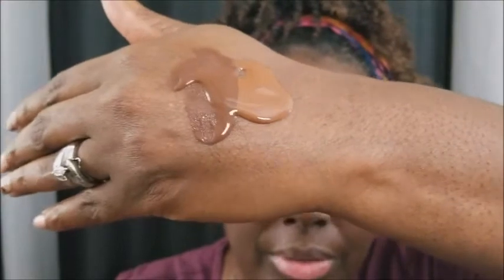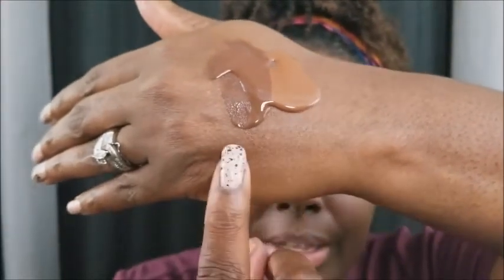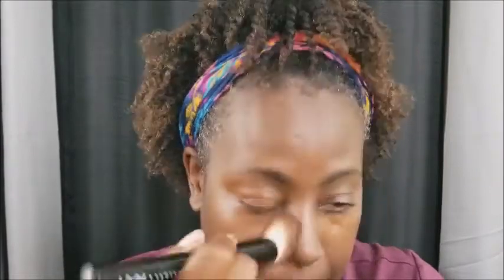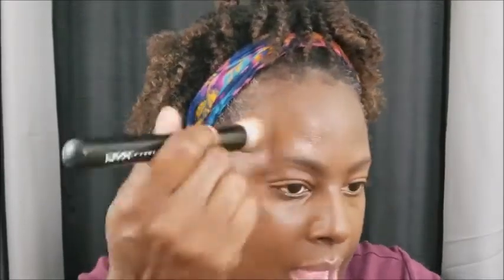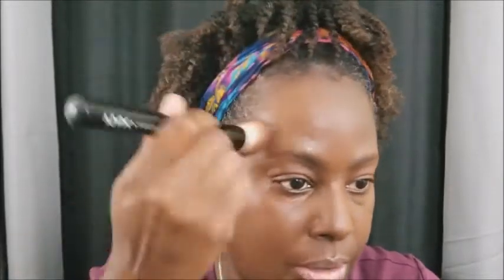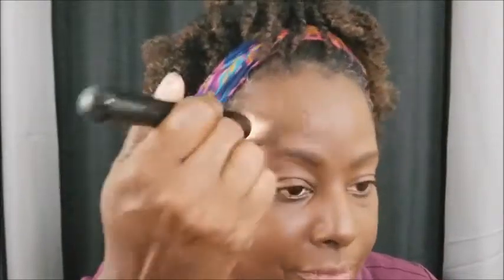First Impression Maybelline Matte +Poreless color 370 and 375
My first impression of Maybelline Fit Me colors 370 and 375